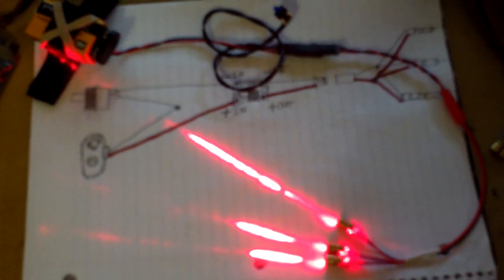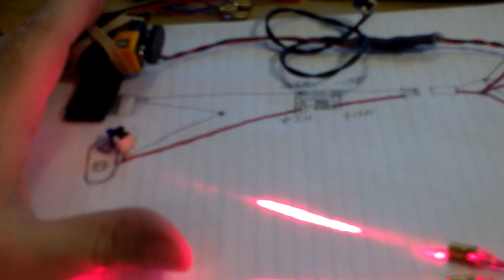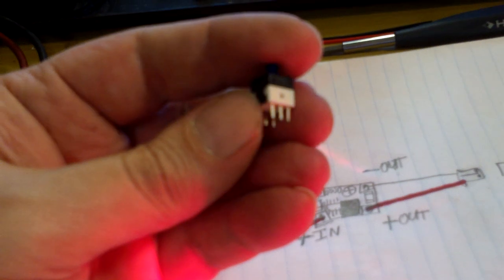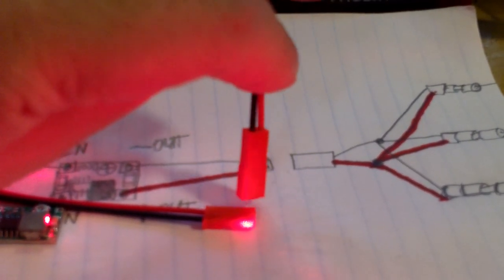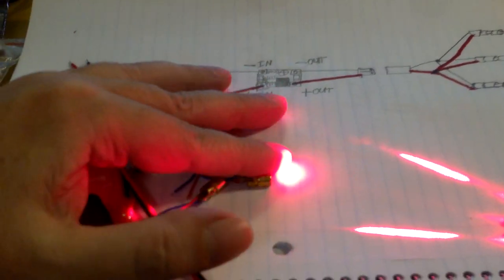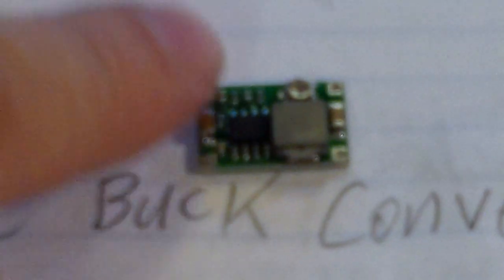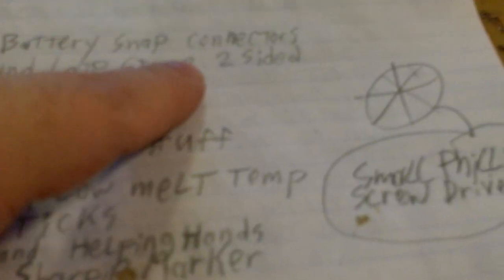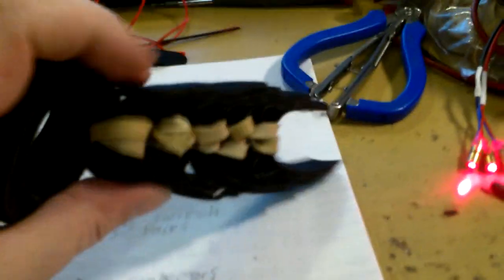PREDATOR TRI LASERS DIY 2021 EP. 1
--- In video EP. 1 I show a simple wiring diagram and I show a little bit about some of the parts in the Predator Laser system .

Chinese distributor on E Bay , American distributors list coming next week in video ep. 3 :)

xxxxxxxxxxxxxxxxxxxxxxxx

---2/5PCS Mini DC Converter Step Down buck Power Supply MP2307 Flight
5PCS
Price:
US $3.99/ea

Shipping:
$3.50 Standard SpeedPAK from Greater China | See details
International shipment of items may be subject to customs processing and additional charges.

Located in:
ShenZhen, China

xxxxxxxxxxxxxxxx

---10 X 650nm 6mm 3V 5mW Laser Dot Diode Module Red Copper Head Mini Laser pointer

Price:
US $2.73
Shipping:$3.60 Standard SpeedPAK from China/Hong Kong/Taiwan

xxxxxxxxxxxxxxxxxxxxxxxxxxx

---Mini DT830B LCD Digital Multimeter Voltmeter Electric Voltage Tester+Test Lead Pen DT830B Multimeter

Price:
US $3.86
Shipping:$3.99 Standard SpeedPAK from China/Hong Kong/Taiwan |

xxxxxxxxxxxxxxxxxxxxxxxxxxxxxxxxxx

---127Pcs Black Glue Weatherproof Heat Shrink Sleeving Tubing Tube Assortment Kit
Price:
US $1.99
Shipping:FREE Economy Shipping from outside US | See details

xxxxxxxxxxxxxxxxxxxxxxxxxxxxxx

---Flexible Stranded of UL-1007 24 AWG wire cable Yellow/Blue/Red/Black 10M 300V

Price:
US $1.56/ea

xxxxxxxxxxxxxxxxxxxxxxx

---5 Pairs 100mm JST Connector Plug Cable Line Male+Female for RC BEC Lipo Battery

Price:
US $0.99/ea

XXXXXXXXXXXXXXXXXXXXXXXXXXX

---10x Push Button Latching Tactile Switch 7x7mm Blue Button 3-Pin Micro on/off B10

Price:
US $6.98/ea
Shipping:FREE Standard Shipping | See details

XXXXXXXXXXXXXXXXXXXXXXXXXXXXXXXXXXXXXXXXXXXX

---10 Pieces - 9V Battery Snap Connector Clip Lead Wires Holder I C16

Price:
US $7.95/ea

XXXXXXXXXXXXXXXXXXXXXXXXXXXXXXX

---14 in1 60W 110V Electric Soldering Tools Set Iron Stand Desoldering Pump Kits

Price:
US $13.49

xxxxxxxxxxxxxxxxxxxxxxxxxxxxxxxxxxxxx

---A roll of Tin Rosin Core Solder Soldering Wire 100g 0.5mm

Price:
US $5.59

xxxxxxxxxxxxxxxxxxxxxxxxxxxxxxxxx

---20W Hot Melt Glue Gun Repair Tools Heat Gun with 7mm 30x Sticks Crafts DIY

Price:
US $7.19/ea

Shipping:
FREE Expedited Shipping
Located in:
California, United States
 Ships to:
United States See exclusions

XXXXXXXXXXXXXXXXXXXXXXXXXXX

---Third Hand Soldering Solder Iron Stand Holder Magnifier Helping Station Tool

Price:
US $8.55/ea
Shipping:FREE Economy Shipping | See details

PART 2 OF THE LIST IS IN VIDEO EP. 2 :)